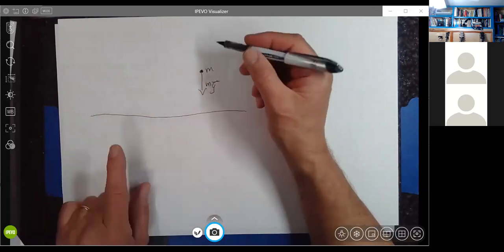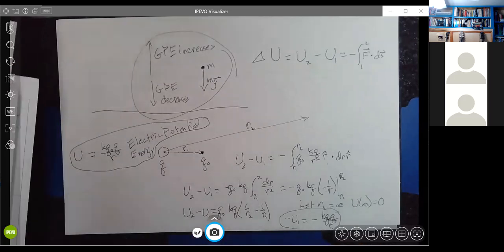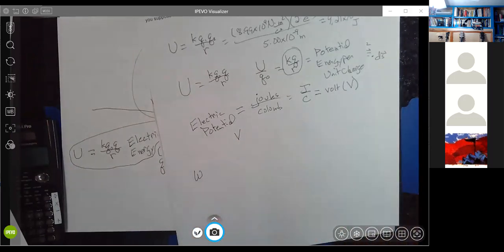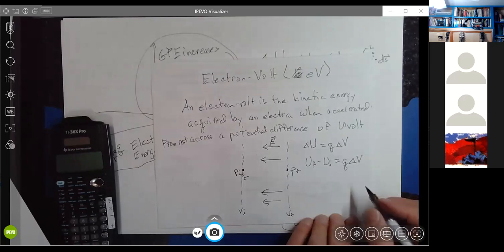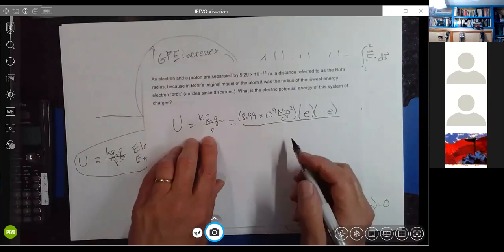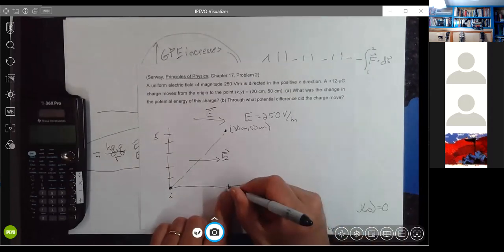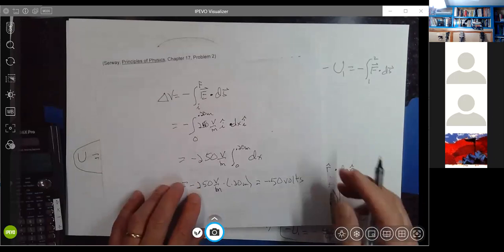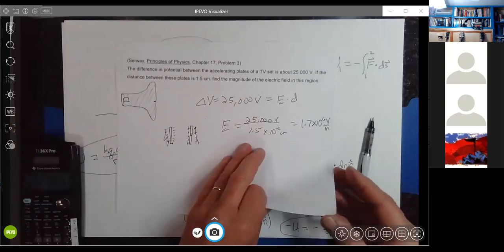Introduction to Electric Potential Energy and Electric Potential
A first introduction to electric potential.